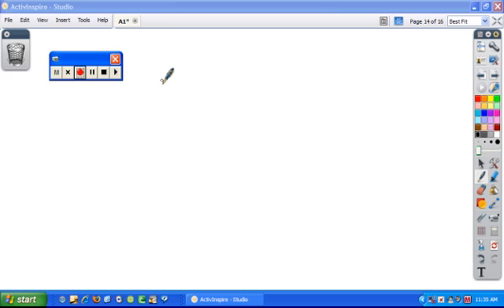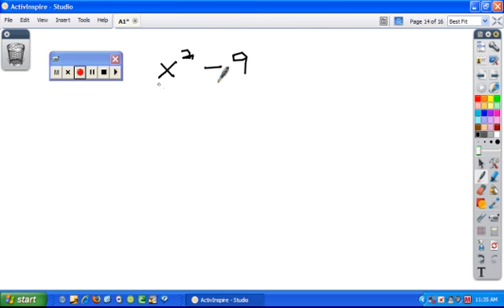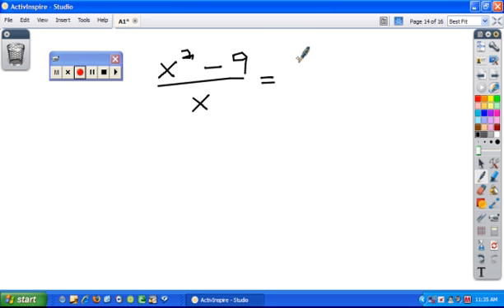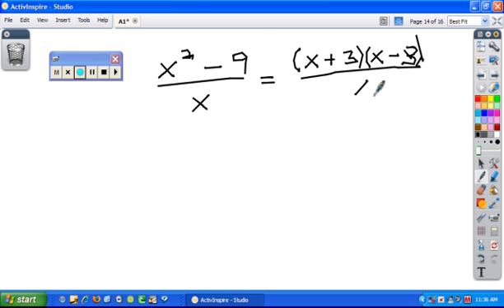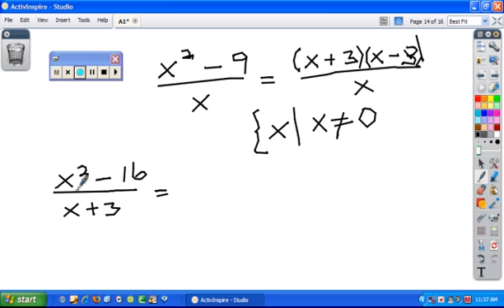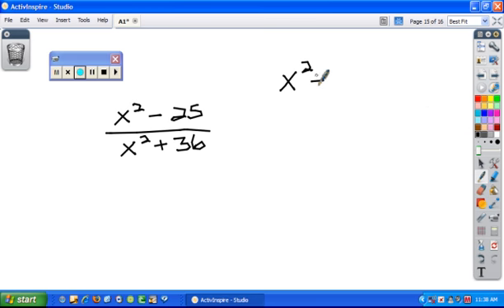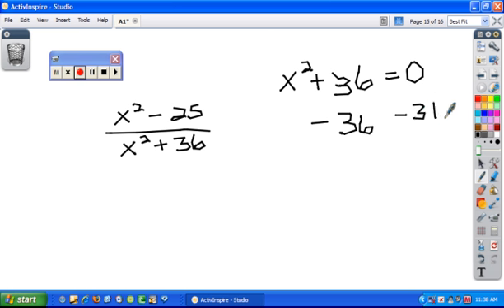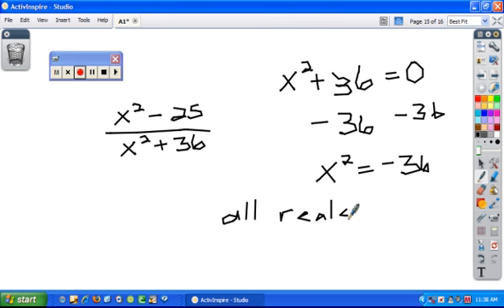PC A 1 14 additionalexamples